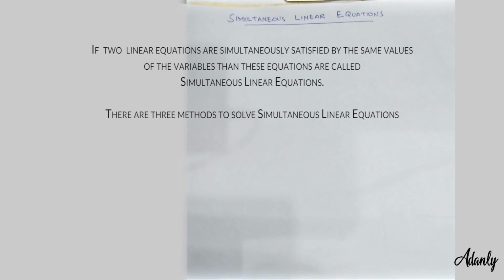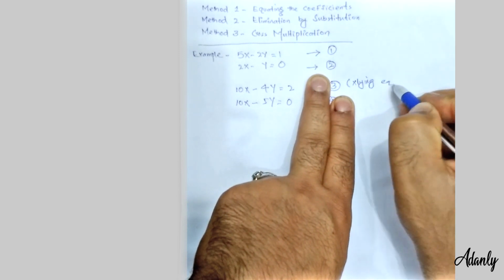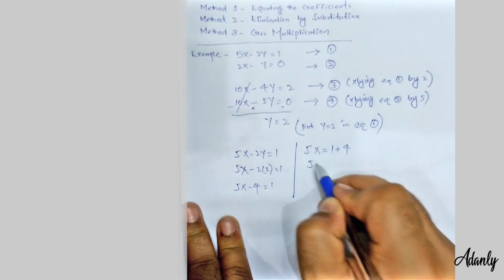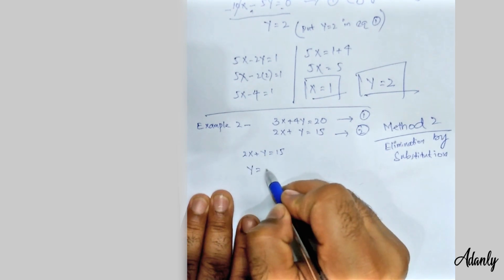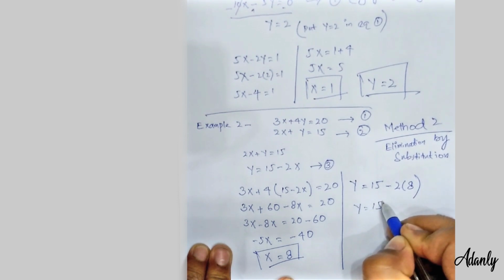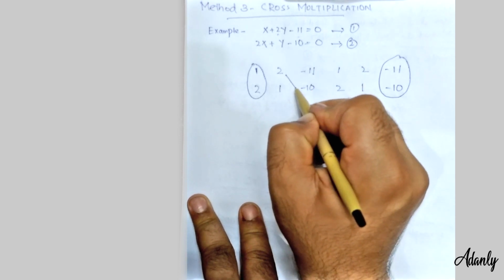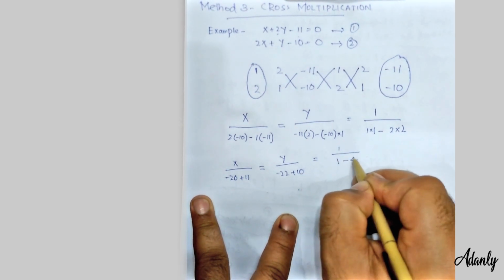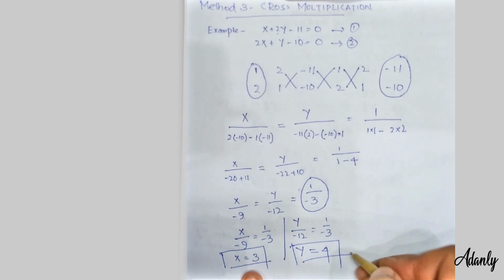Lecture 8 - How to solve Simultaneous Linear Equations?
In this lesson you will learn:

- How to solve Simultaneous Linear Equations by Equating the coefficients, Substitution and Cross Multiplication.

- Examples